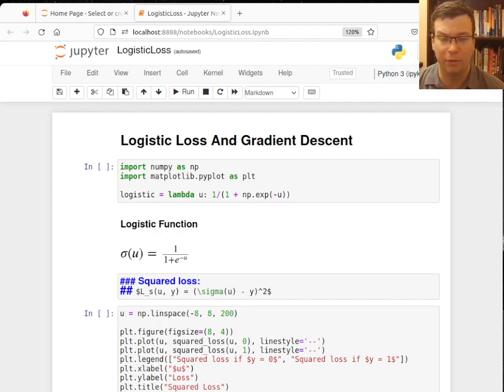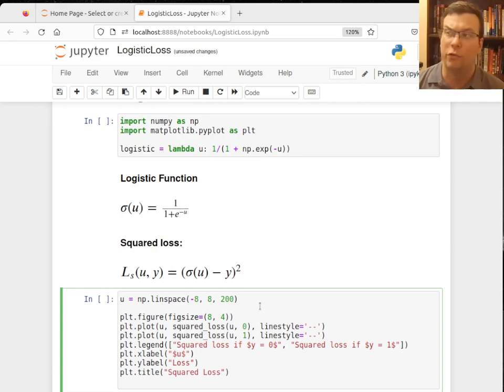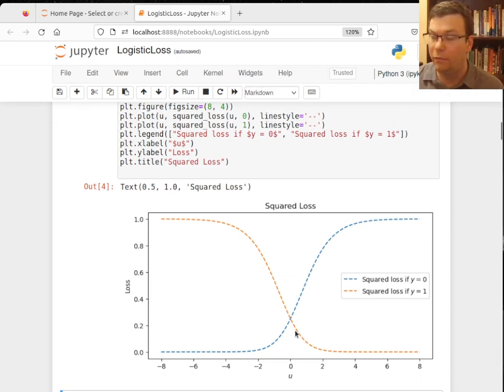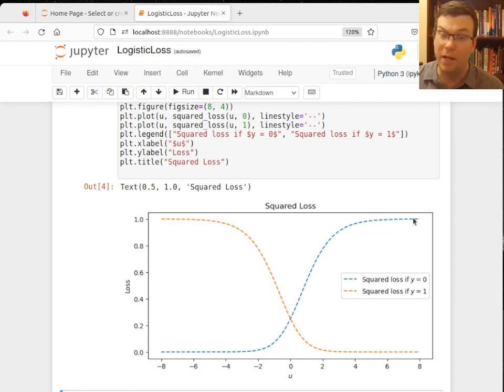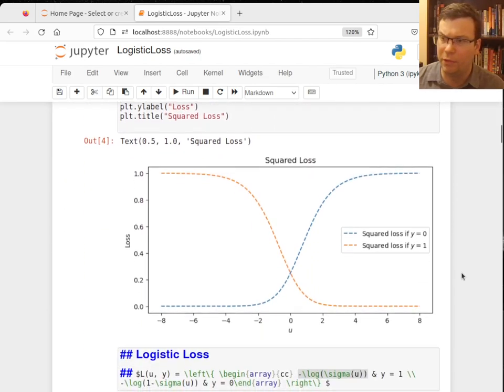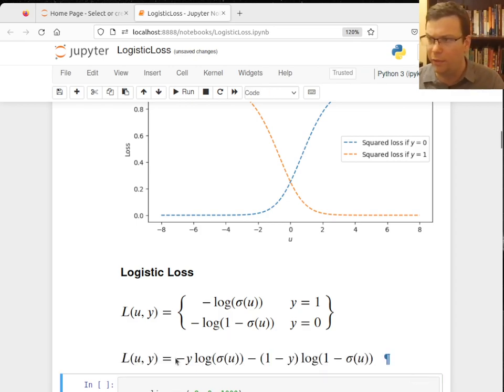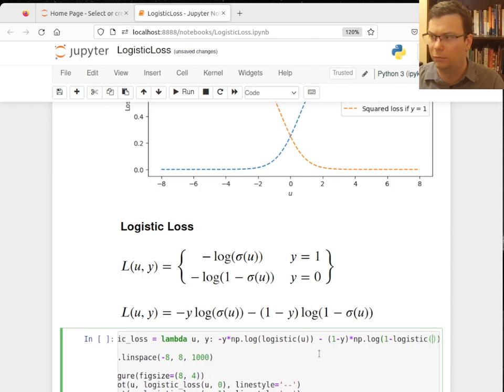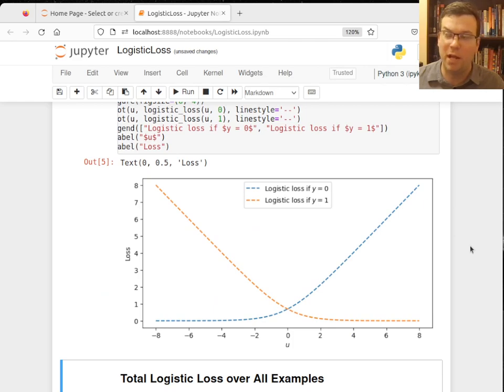CS 372/CS 477: Logistic Loss Part 1